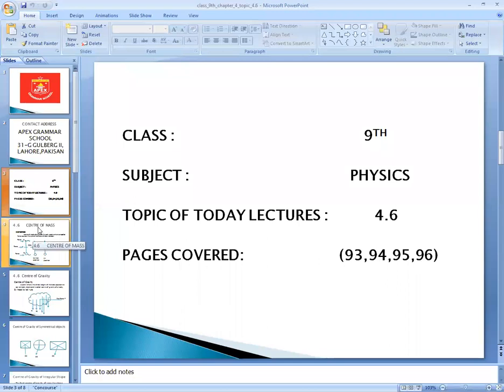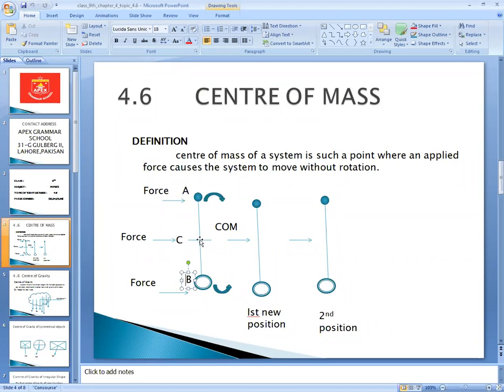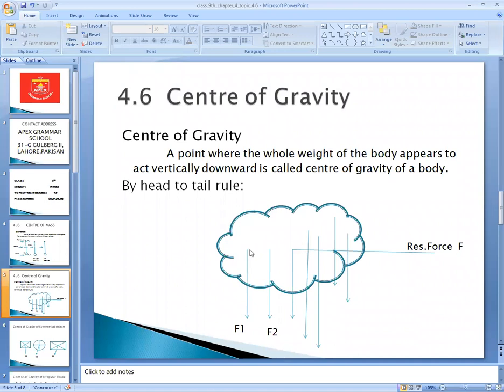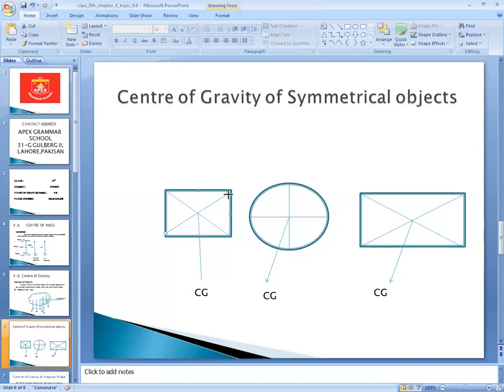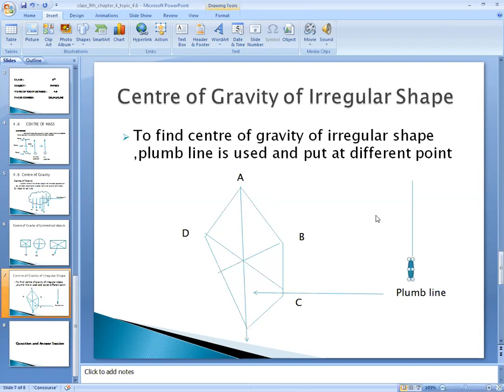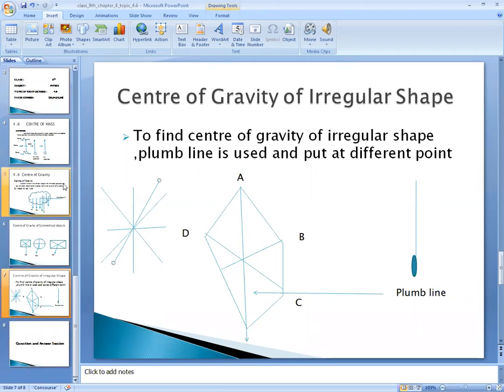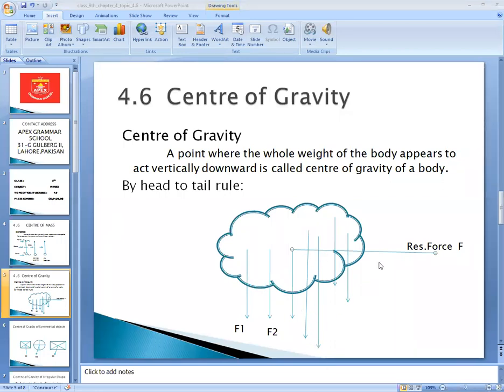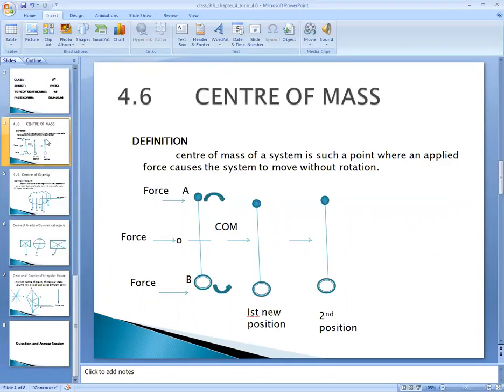Physics Class IX, Thursday 4.6.2020